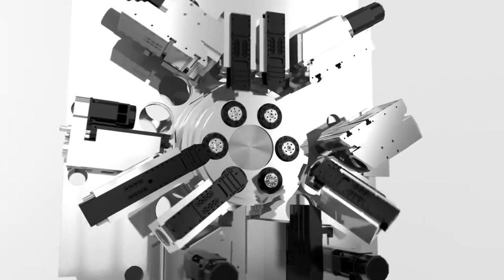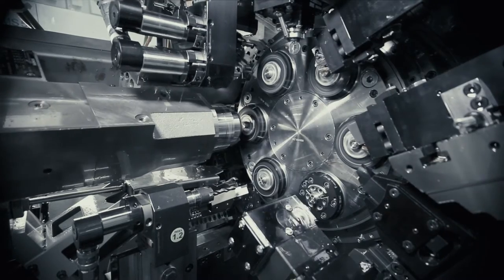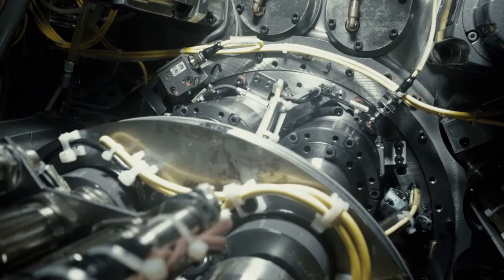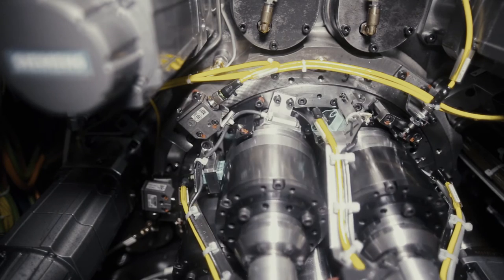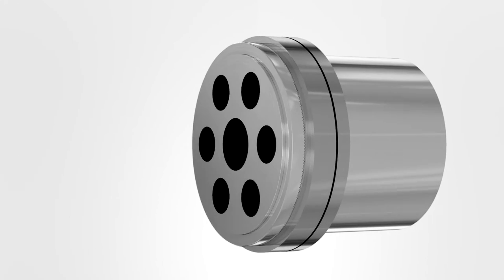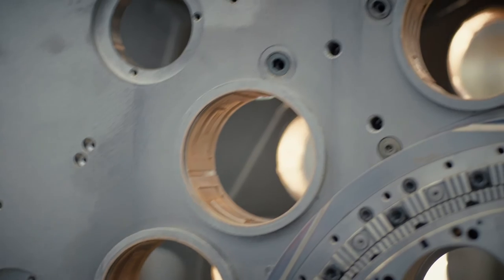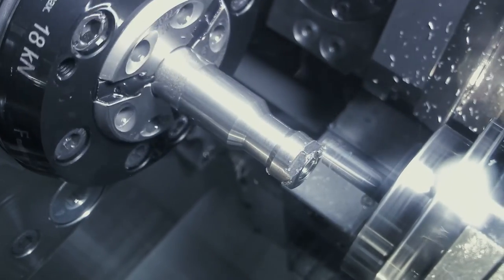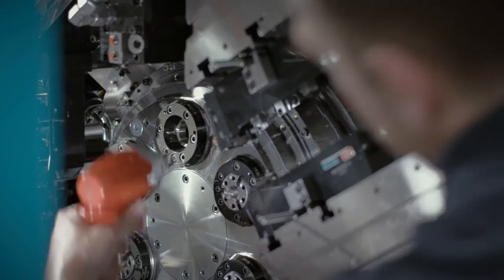Kingsbury | Index | Turned Parts Production | Multi-Spindle Series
Learn how the Multi-Spindle Series from Index can dramatically reduce production cycle times to deliver cost savings of 30% on unit cost.

This new video explains the step-changing technology which offers:

• Improved ergonomics - maximising workspace
• Faster setup times - rapid changeover between orders
• Multi-functional machining - the flexibility to machine in any speed, direction or position.
• 80% reduction in production cycle times

About Kingsbury:

Kingsbury provides world-leading machine tools, CNC lathes and milling equipment to manufacturers across the UK, offering high quality, high precision and increased productivity, backed by unrivalled technical expertise, product knowledge and industry experience.

Our success is based on four key elements:

► Lowest Cost per Part on machine tools:
We achieve this through engineering expertise, innovative production solutions and more efficient machining;

► Complete Support
We operate a nationwide network of mobile Service Engineers, ensuring that we can be on your site within 24 hours. This allows us to resolve any problem quickly and with minimum disruption to your business;

► Long-Term Value:
When you choose to work with Kingsbury, we don’t just think about your short-term needs. We understand how machine tools fit within the wider context of a manufacturing business and aim to provide solutions that will add long-term value to your organisation;

► Reliability:
Reliability is absolutely key for our customers and all the equipment we supply is covered by a minimum 92% machine availability agreement which we can increase to 96% with the correct preventative maintenance regimes in place.

“Engineering Excellence" is at the heart of everything we do, from the people we employ and train, to the partners we work with, through to the service we deliver to our valued customers.

Complex manufacturing requirements demand an understanding of not just the production processes themselves but material flow, WIP, stock control, cash conservancy and ultimately ROI.

We fully understand these factors because we have been there ourselves. From our directors to our sales managers and beyond, our team were engineers first.
This wealth of expertise means we do not just sell machines, we are able to collaborate with our customers to create solutions tailored to their unique needs.